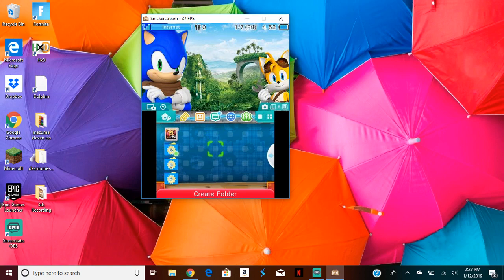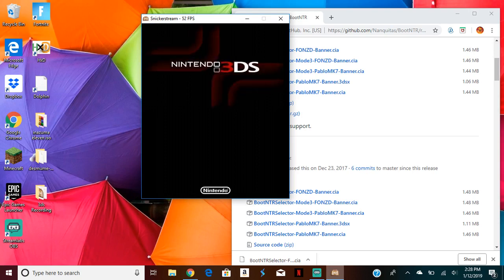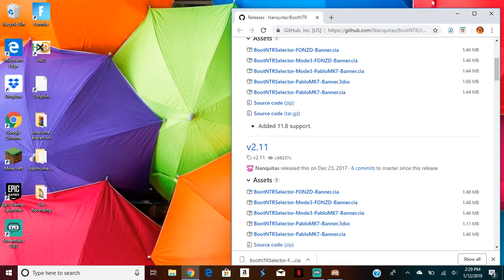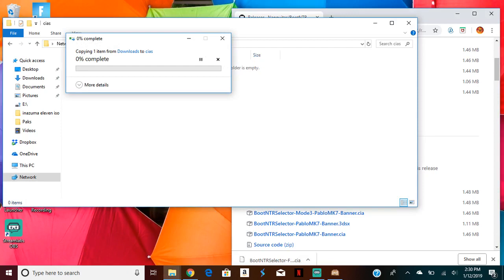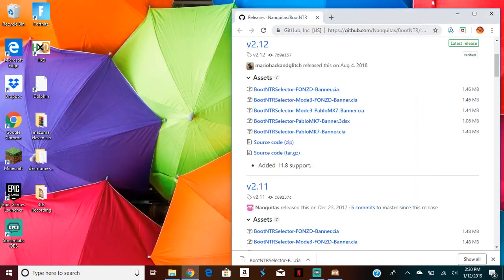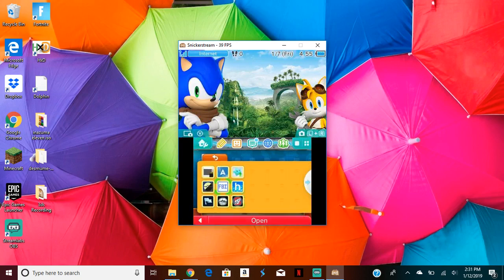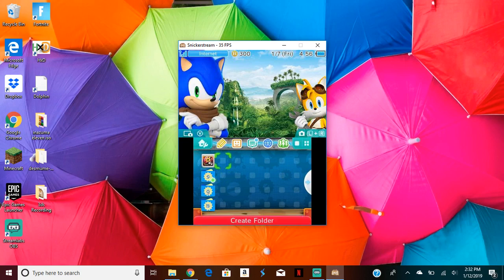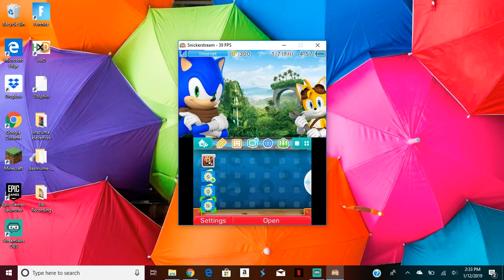How to get Ntr Cfw! (Easy)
In this video, I will show you guys how to get Ntr Cfw to get cheat plugins and stream without a capture card. Sorry if there was some audio glitches and if I was speaking to fast. Also please give me advice for my videos since i am kind of a noob. Enjoy :)!